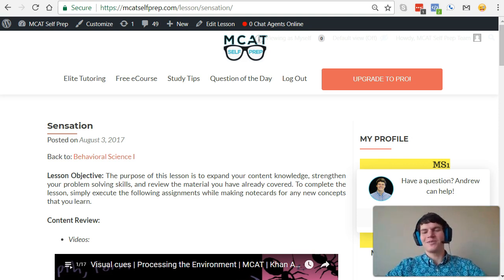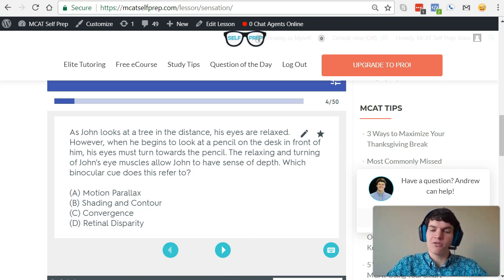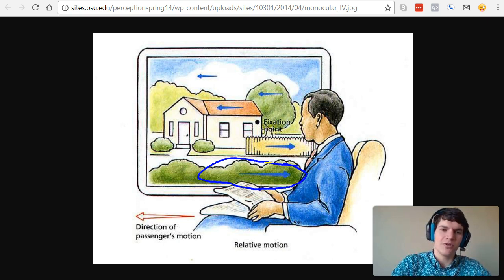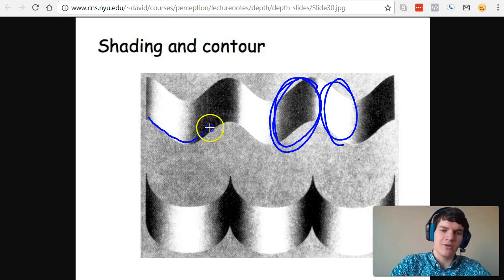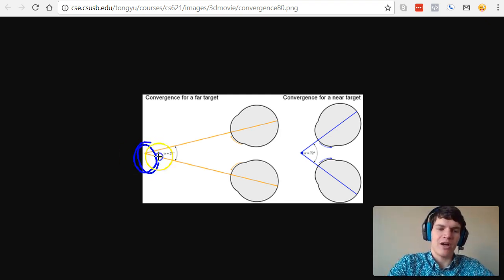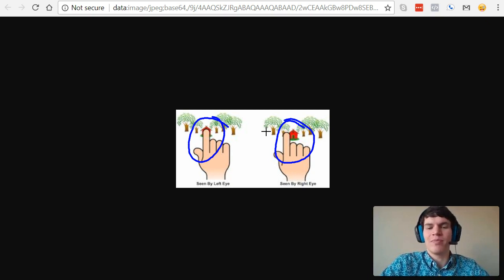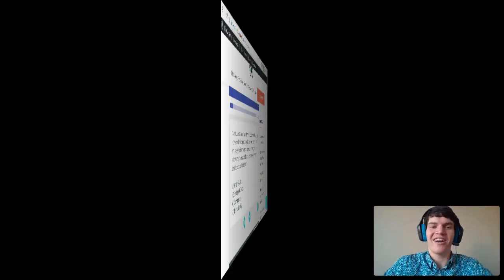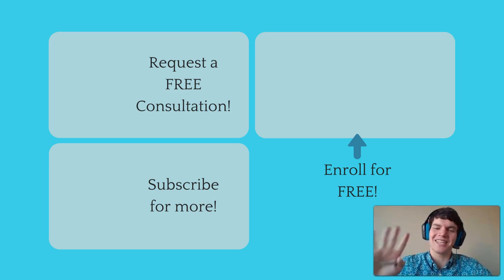MCAT Question of the Day: Motion Parallax, Shading and Contour, Convergence, and Retinal Disparity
In this MCAT Question of the Day, we will be taking a look at monocular and binocular visual cues such as Motion Parallax, Shading and Contour, Convergence, and Retinal Disparity. For more MCAT tips and Questions of the Day: